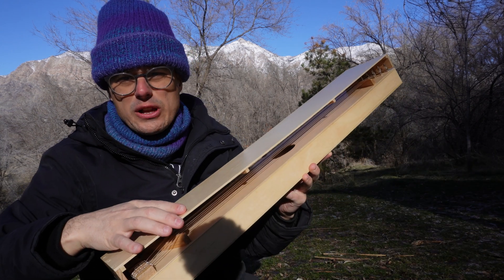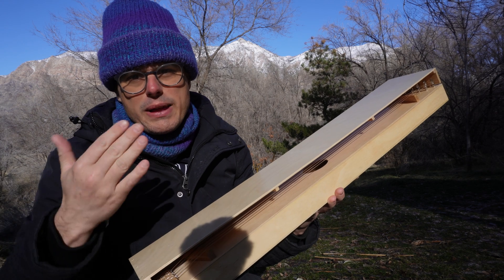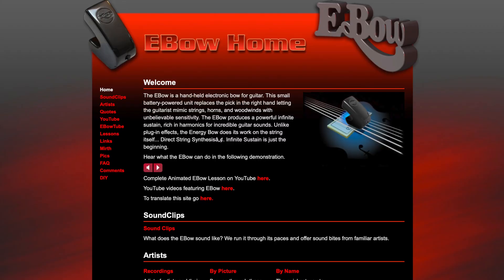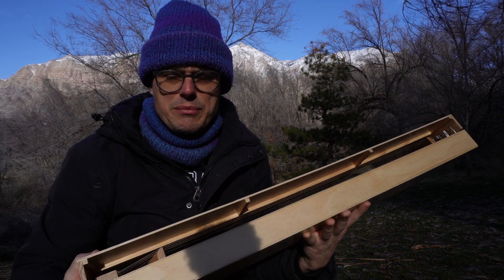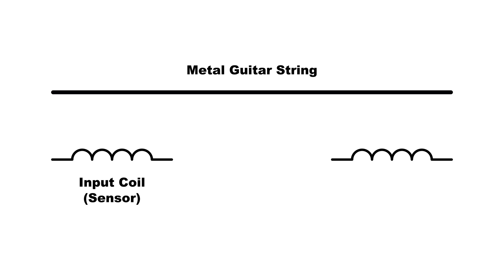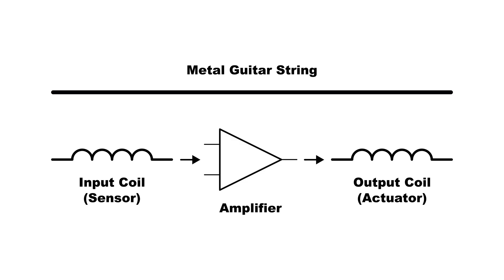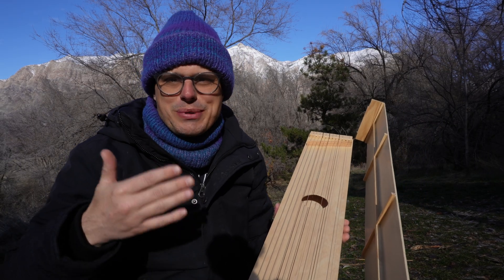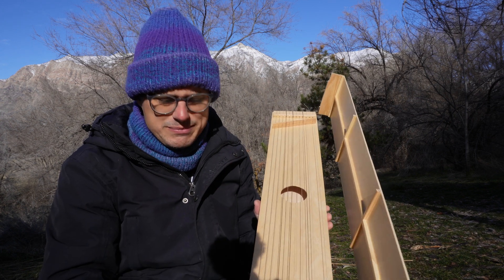Fulgorian Harp: [1] Guitar Sustainer Amplifiers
0:00 Introduction
1:45 Theoretical Overview
2:37 Buzzer Coils
4:09 Ebow Circuit Explained
5:49 Harmonic Mode Explained
8:08 Non Patented Sustainer Circuit
9:58 What it sounds like
12:19 What it really sounds like
13:00 Current and Waveform Measurements
13:31 Future Work